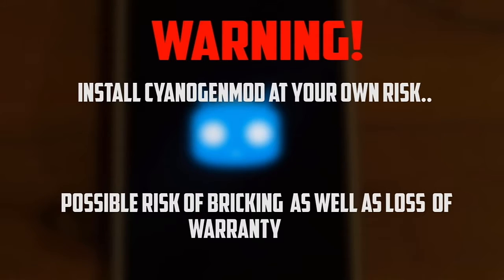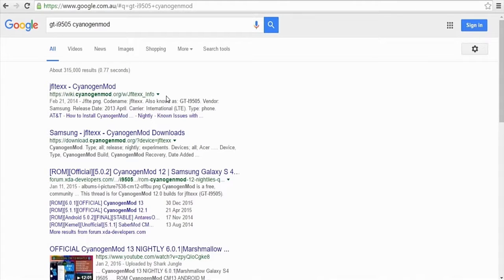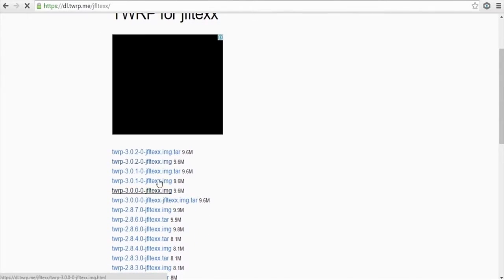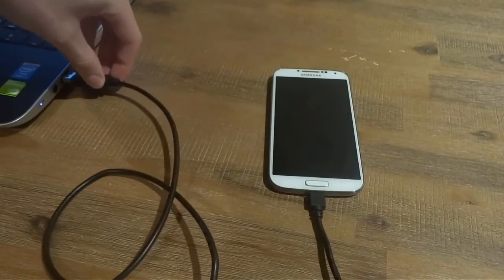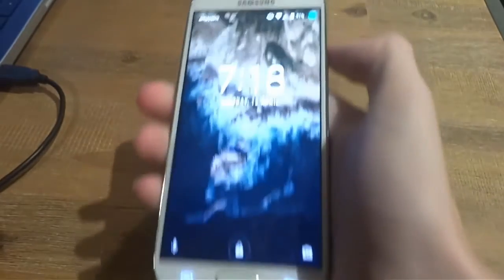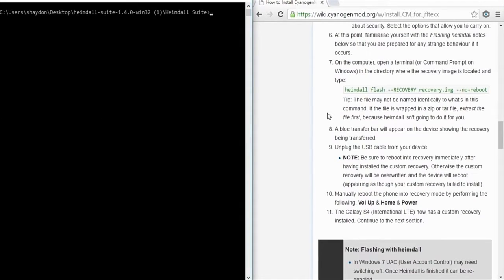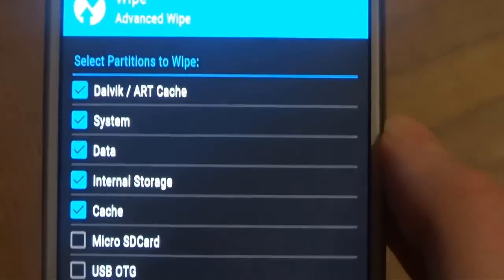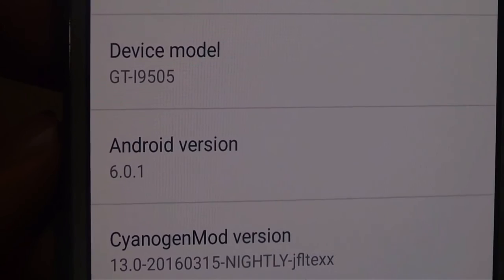how to upgrade any android phone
Quick Tutorial on how to install Cyanogenmod 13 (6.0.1)

PLEASE FIND UPDATES I HAVE MADE IN THE COMMENT SECTION. THEY WILL HELP SOLVE PROBLEMS YOU ARE HAVING.